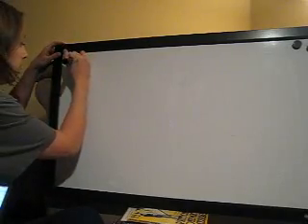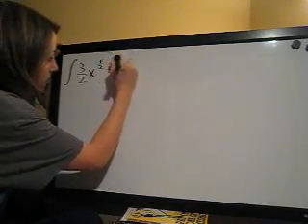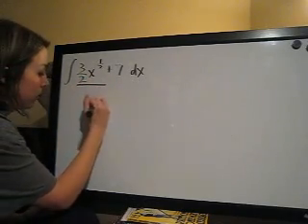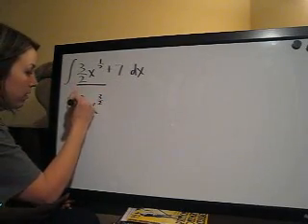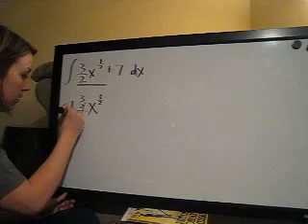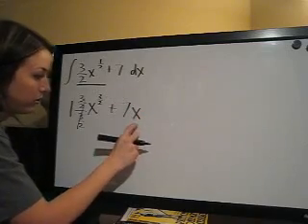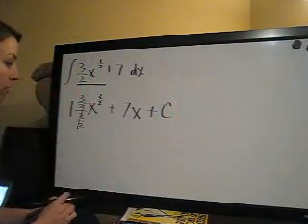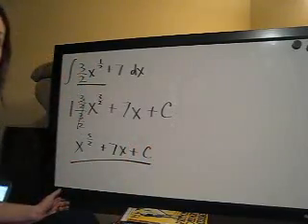Indefinite Integrals Example 7 (KristaKingMath)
Indefinite Integral calculus example.